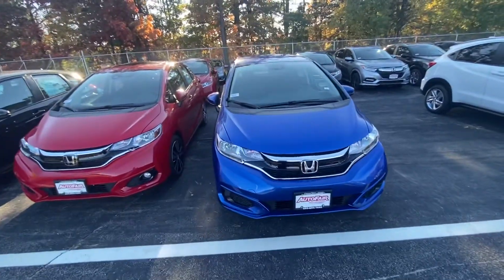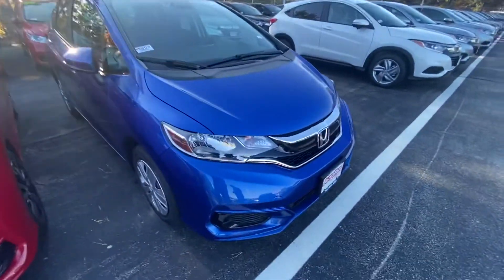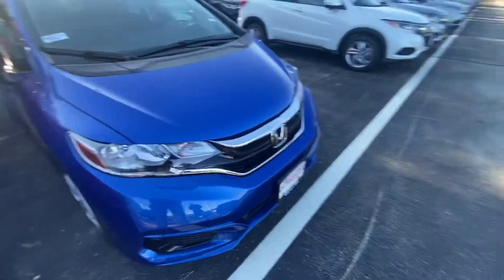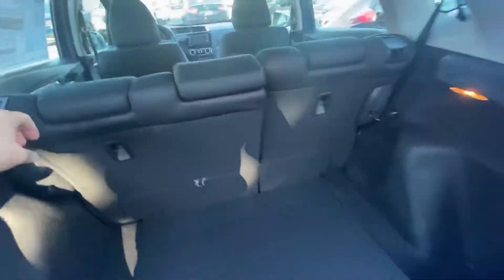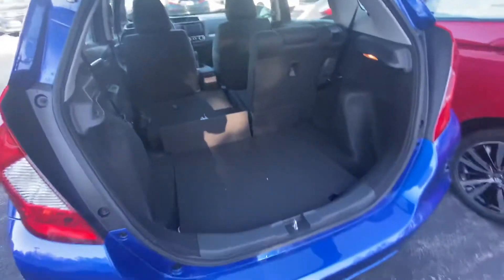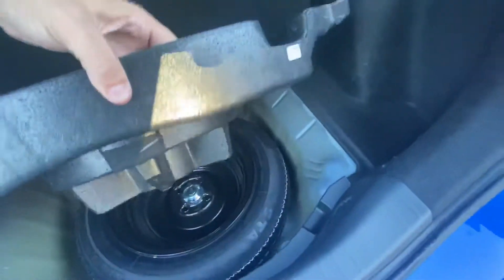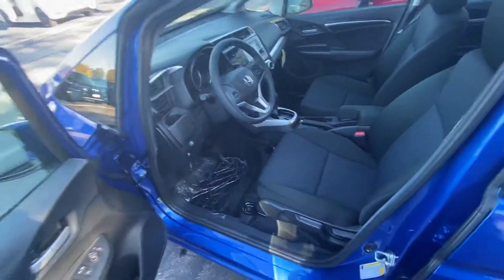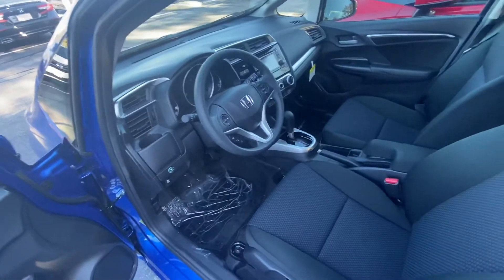Diane- 20 fit lx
Good afternoon my name is Andrew from AutoFair Honda here’s a preview of your fit LX.